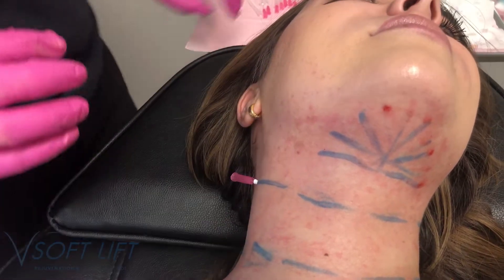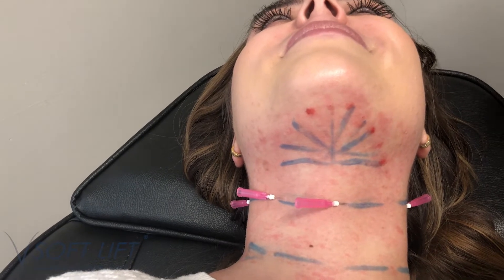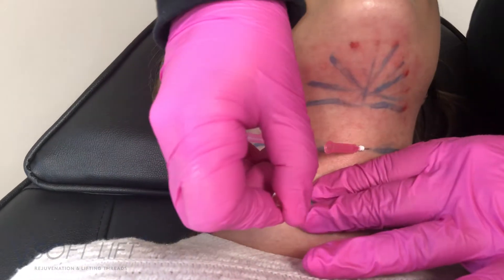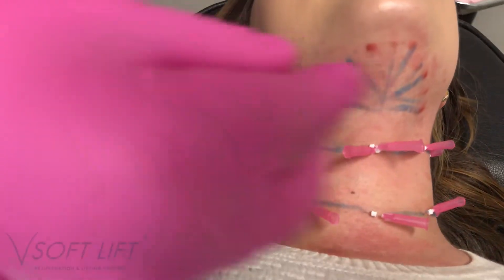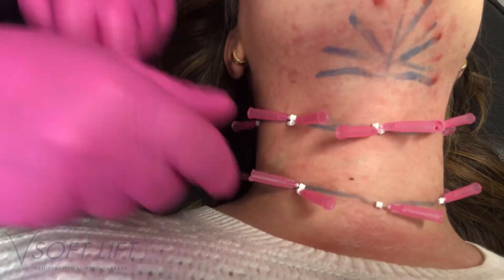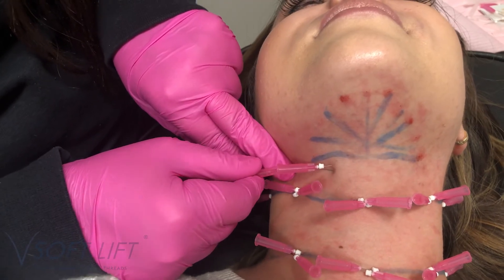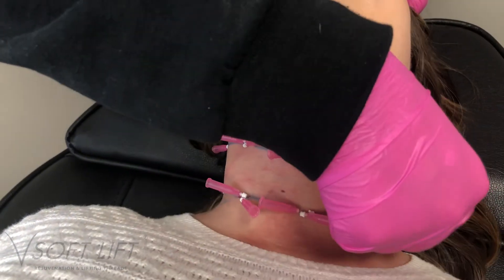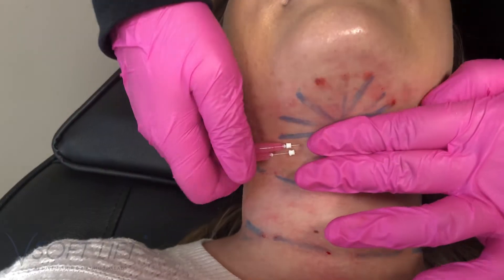Tech-Neck Upkeep with PDO Smooth Threads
Click the link in our bio to order these PDO thread today!